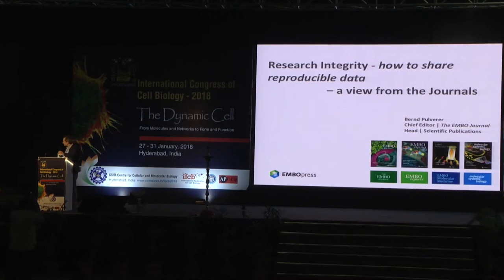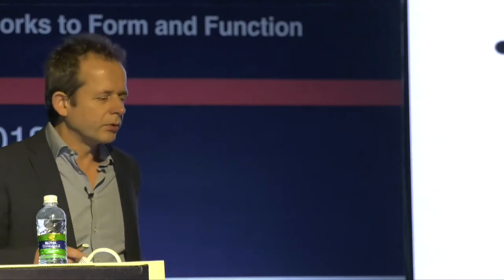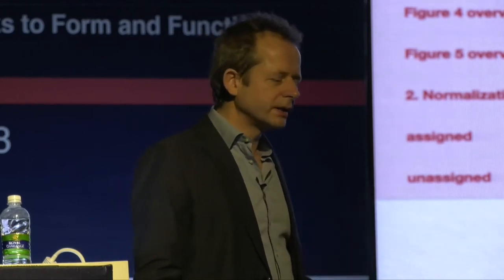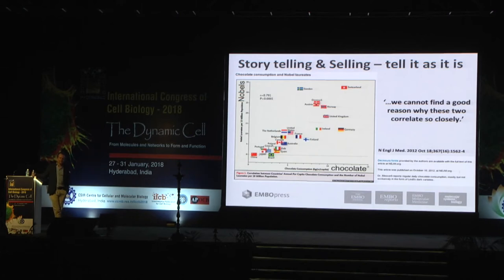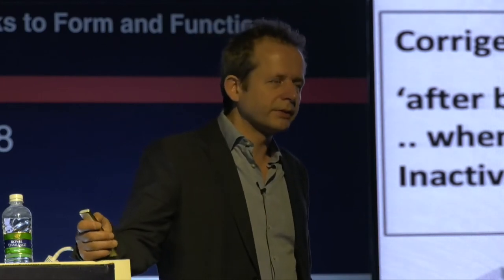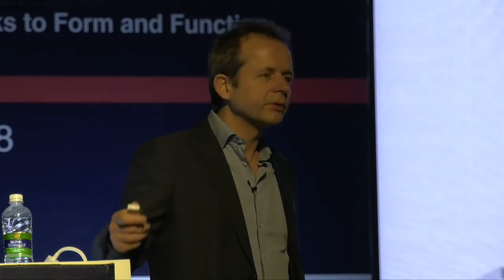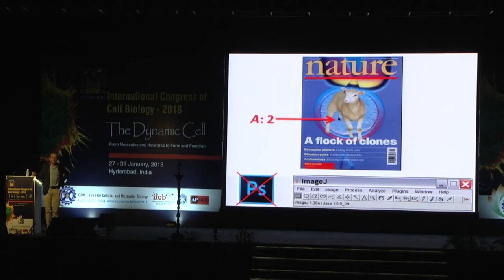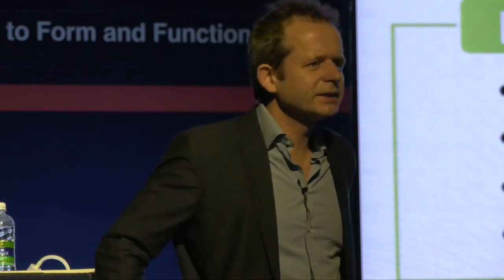What is data if not reproducible - Bernard Pulverer, EMBO Press at ICCB 2018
Bernd Pulverer, Editor-in-Chief, EMBOPress talks of the initiatives taken by EMBO journals to ensure that they publish reproducible data, emphasizing the quality of work/data more than the novelty of the work. This talk is an example for many journals to follow suit and researchers to evaluate their peers works.